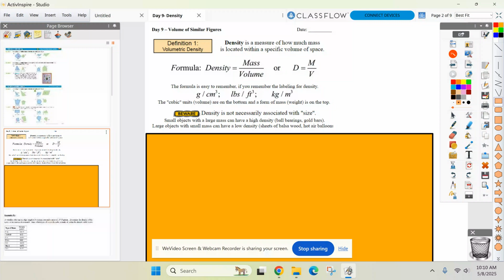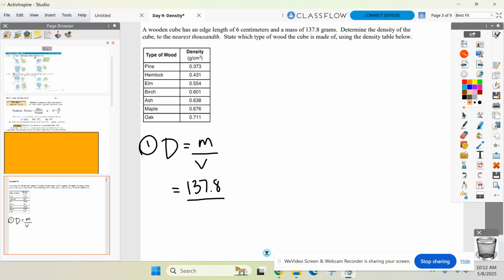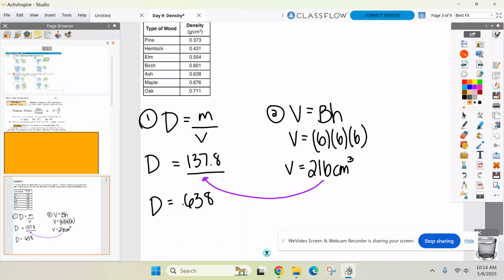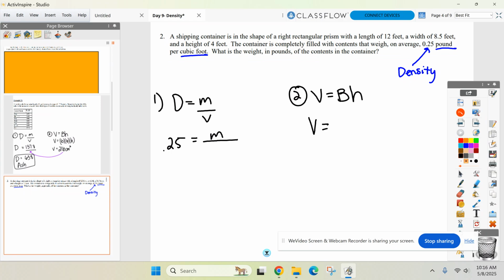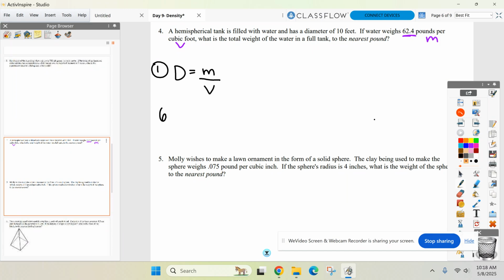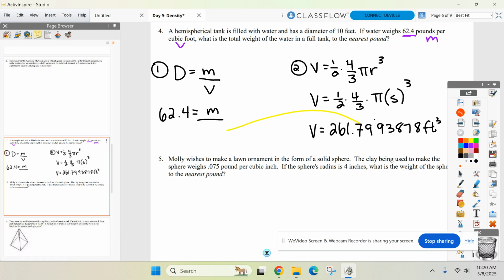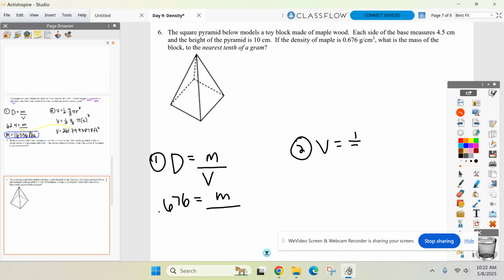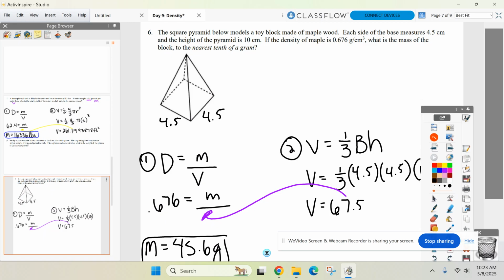Honors Geometry BC May 8th - Unit 11 Day 9 - Density